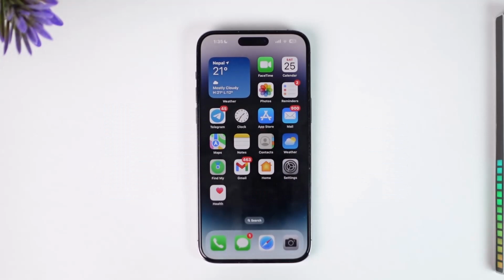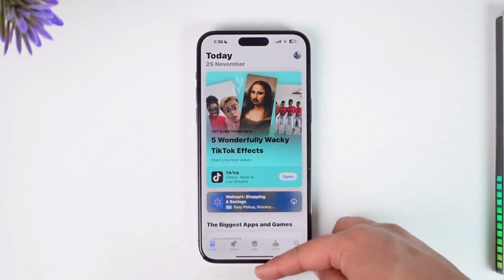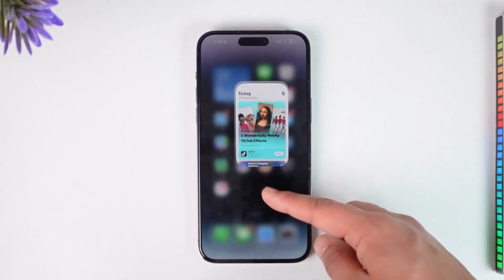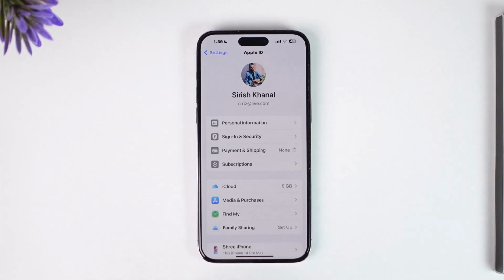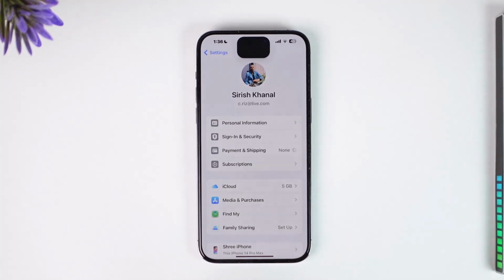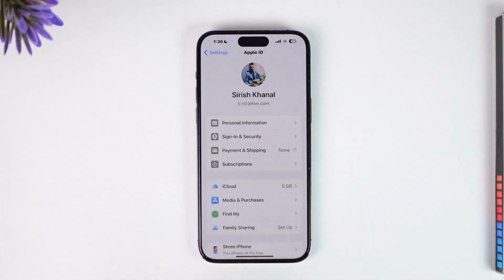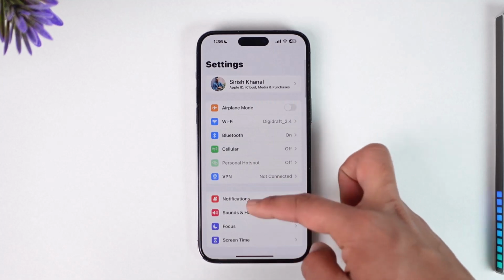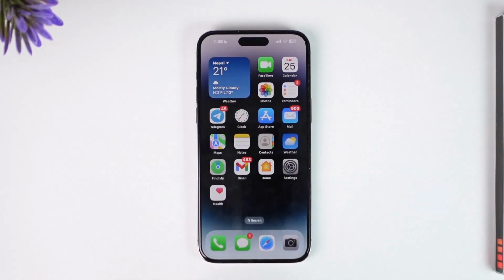How To Fix There's A Billing Problem With A Previous Purchase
In this tutorial video, I am simply going to show you how you can fix billing problems with previous purchases on your iPhone.

~Chapters:
0:00 Introduction
0:18 General Info
0:31 Fix Billing Problem
1:05 Conclusion